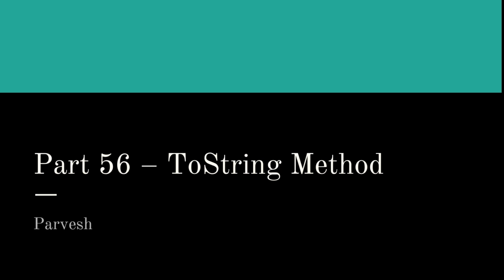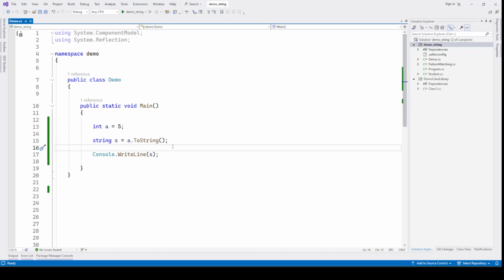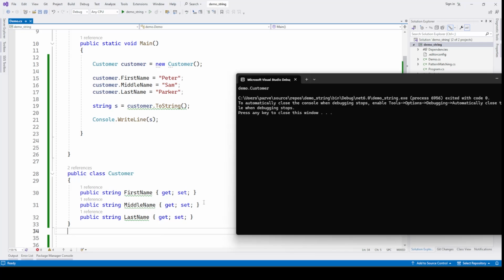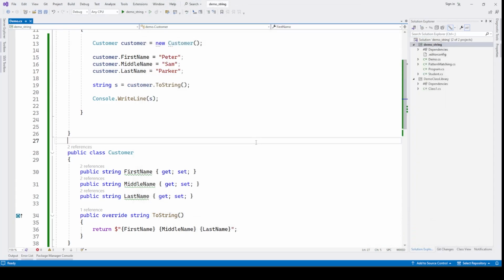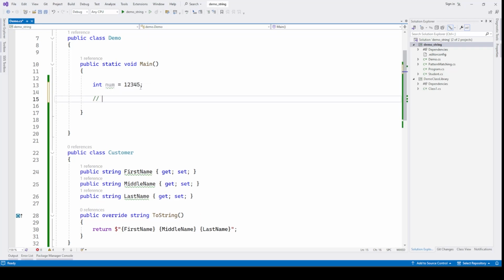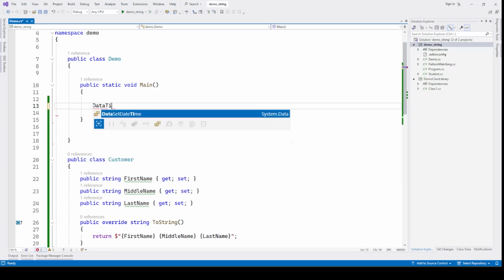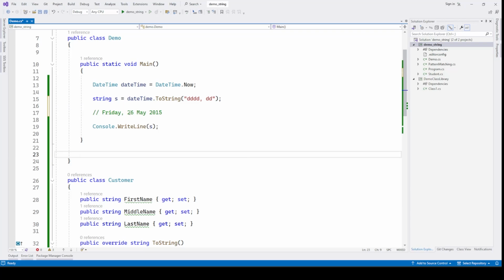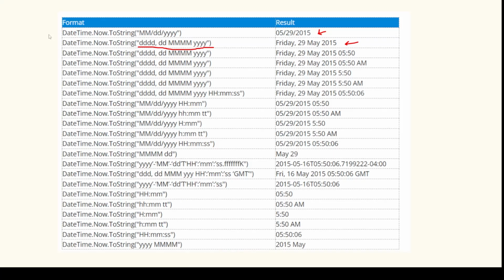C# - Part 56 - ToString Method - Tutorial For Beginners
The ToString() Method in C#

- Every object in C# inherits a ToString() method from the base class System.Object.
- This method's primary purpose is to convert an object into a string that's easier for humans to understand.
- By default, ToString() simply returns the object's type name and a unique identifier (hash code), which isn't very informative for custom classes.

Customizing ToString()

- You can take control of how your custom classes are represented as strings by overriding the ToString() method.
- This allows you to define exactly what information and formatting should be used when converting the object to a string.
- Inside the overridden ToString(), you can use string concatenation or techniques like format specifiers (explained below) to create the desired string representation.

Formatting Dates and Numbers with ToString()

- The ToString() method itself doesn't directly format dates and numbers, but it provides a way to leverage C#'s formatting features.
- There are two main approaches to format dates and numbers within a custom ToString() method:

  1. Format Specifiers:
     - These are special characters or codes you can include within string literals inside ToString().
     - Each specifier has a specific meaning and controls how a particular data type (like dates or numbers) is displayed.
     - For example, the specifier "dd/MM/yyyy" would format a date as "day/month/year".

  2. IFormatProvider Interface:
     - This interface allows you to provide more advanced formatting options for ToString().
     - An IFormatProvider object can handle culture-specific formatting, ensuring dates and numbers are displayed according to the user's locale (language and region settings).

By understanding how to customize ToString() and utilize formatting techniques, you can create meaningful and user-friendly string representations of your custom objects in C# applications.